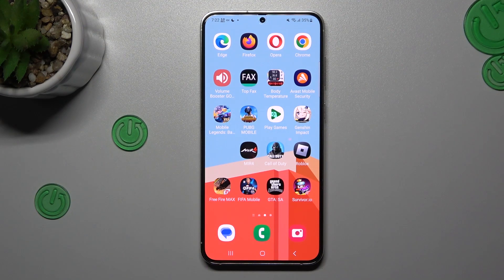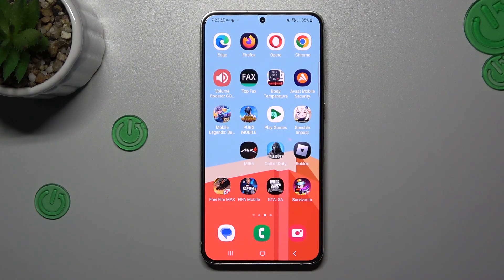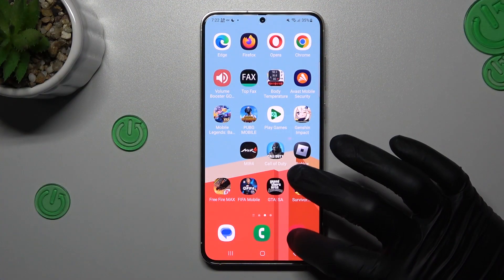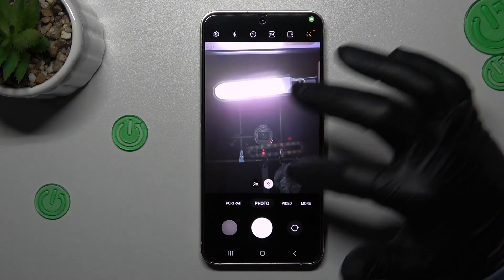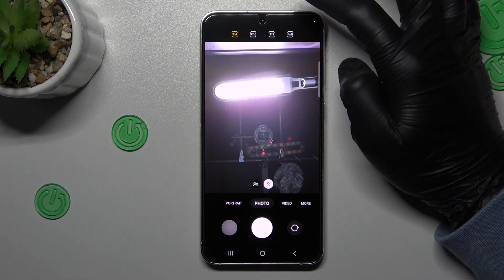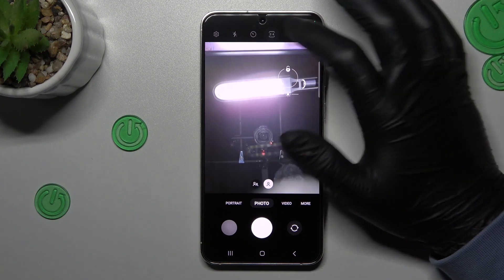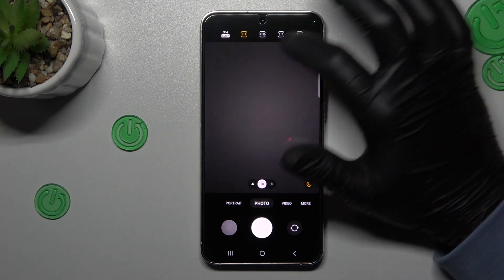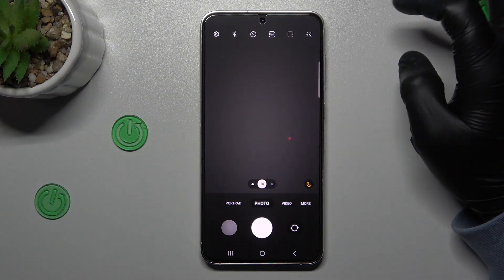How to Change the Camera Aspect Ratio on Samsung Galaxy S23+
Find out more about the camera aspect ratio in Samsung Galaxy S23+:
Welcome, everybody. Let us present how to change the camera aspect ratio in Samsung Galaxy S23+. Our specialist will take you to the camera app and demonstrate how to change the camera ratio by selecting from the available values. If you want to know more about your Samsung Galaxy S23+, visit our YouTube channel.

How to Change the Size Of Photo in Camera App on Samsung Galaxy S23+? How to Choose Camera Aspect Ratio on Samsung Galaxy S23+? How to Manage Camera Ratio on Samsung Galaxy S23+?